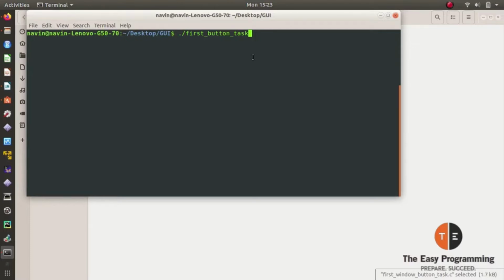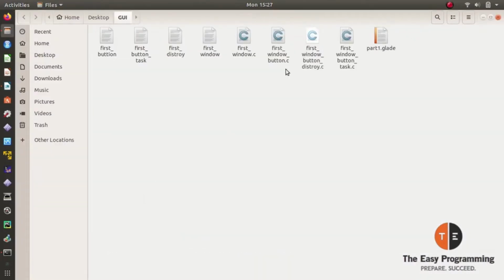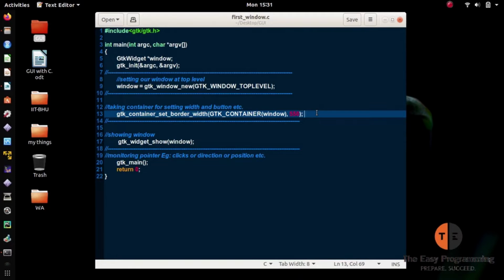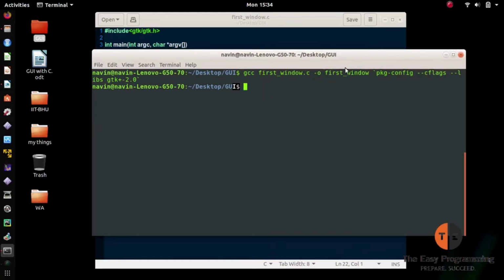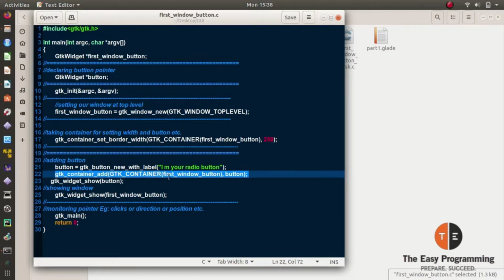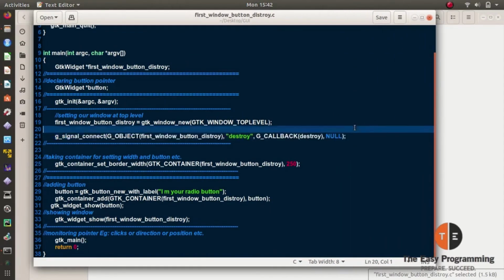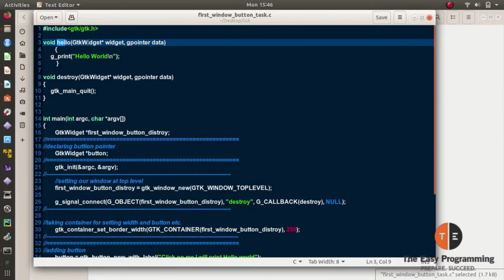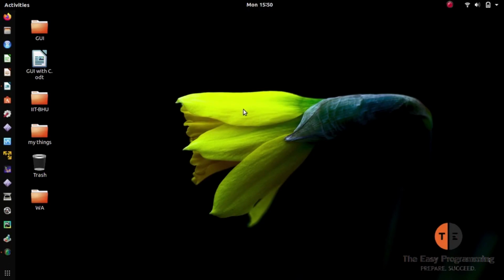GUI creation using c programming | Old video into a new way using AI-ML models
This video was made in hindi. Now I have created this by using AI models. Kindly go through it and tell us about your experience using comments.